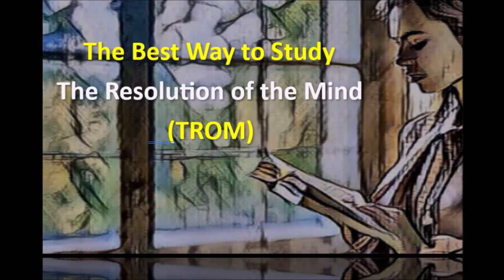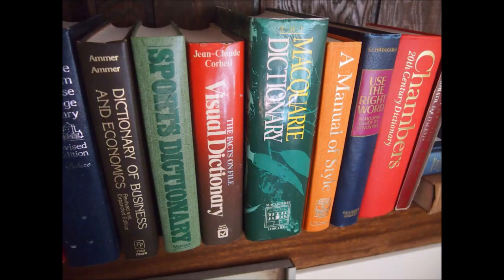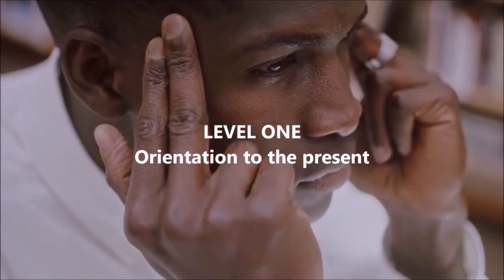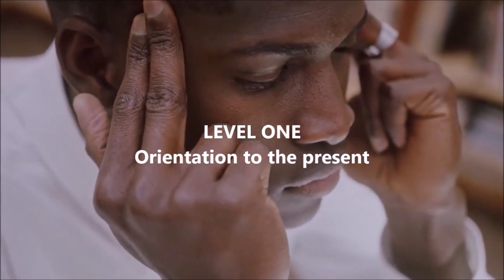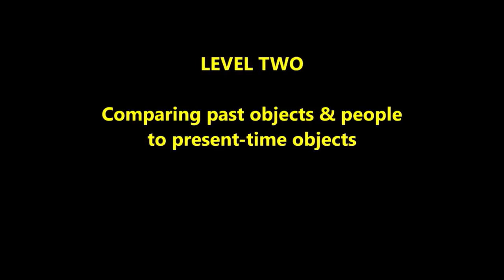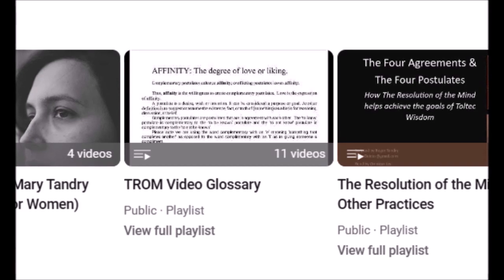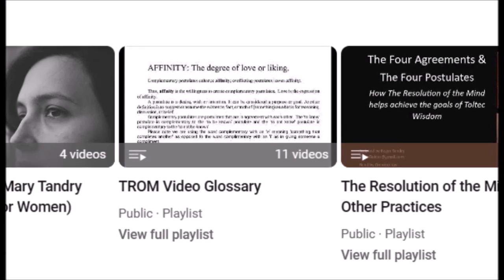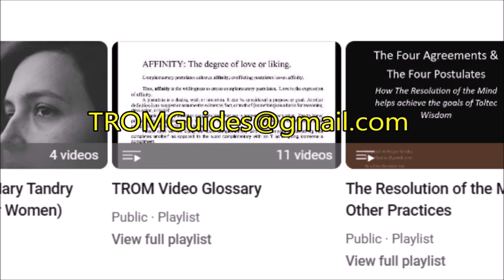How to Study The Resolution of the Mind (TROM) with our 100% FREE Program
TROM is self-studied, self-practiced, self-directed, 100% FREE, AND WE CAN HELP YOU LEARN IT!